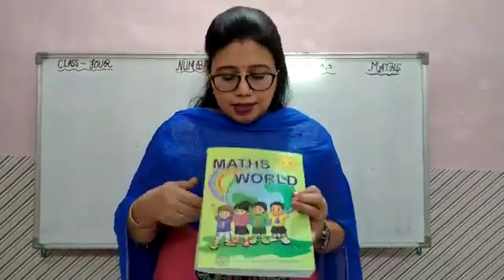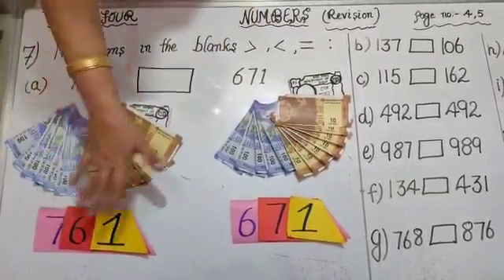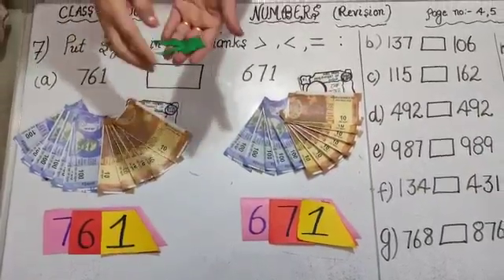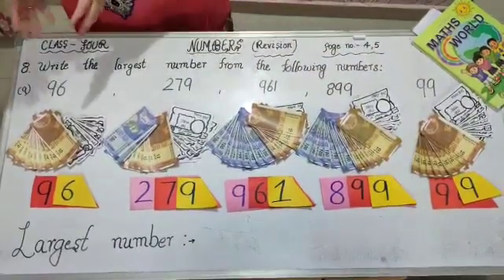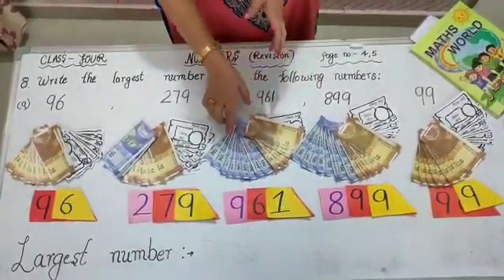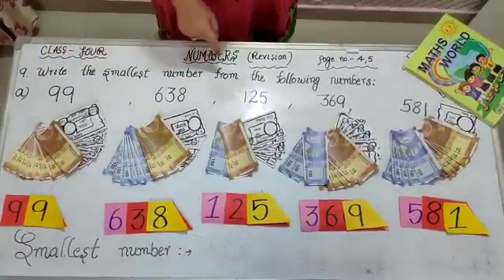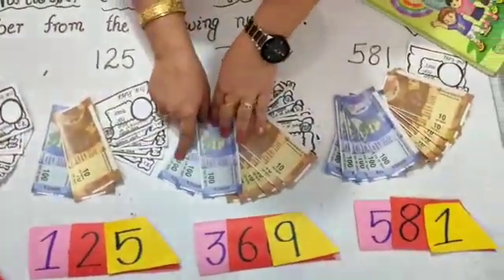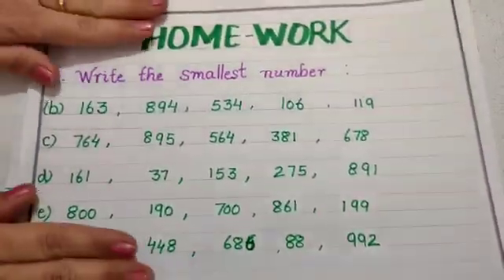To understand comparison, ascending and descending order in English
To understand comparison  , ascending and descending order with the help of Currency notes  and Maan cards

Maths world  : page no . 4, 5
Ques no. - 7 , 8 , 9